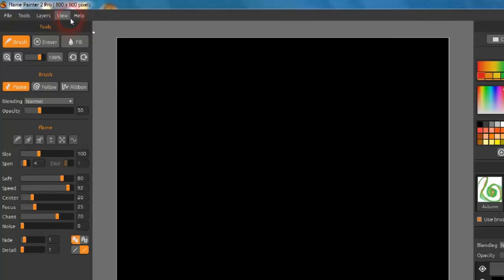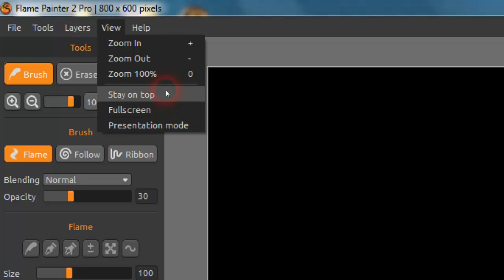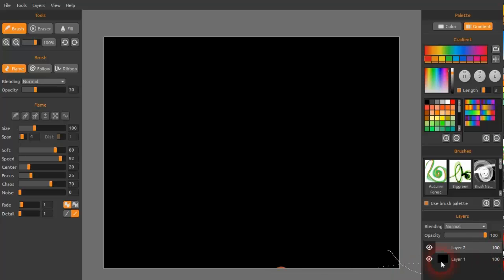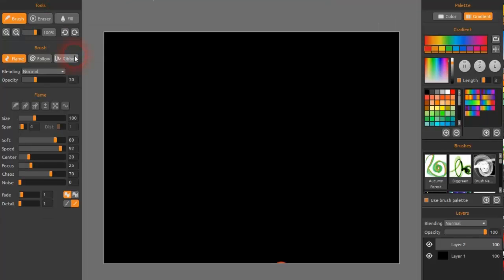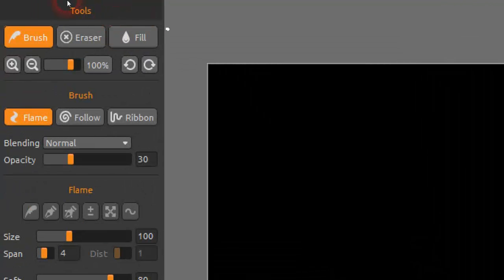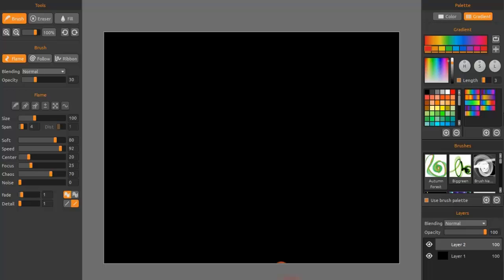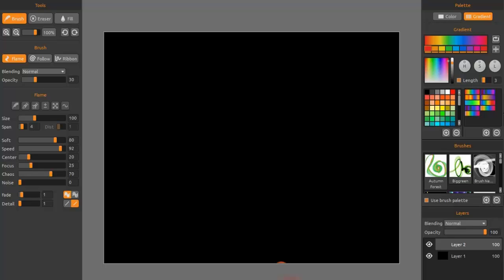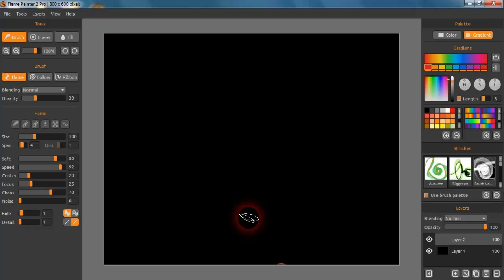Flame Painter 2 Tutorial - Fullscreen mode